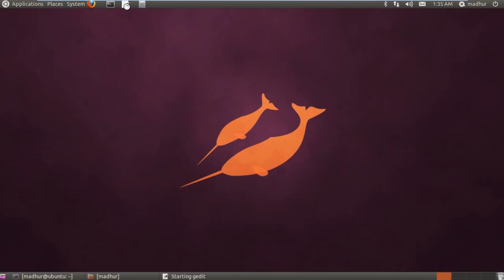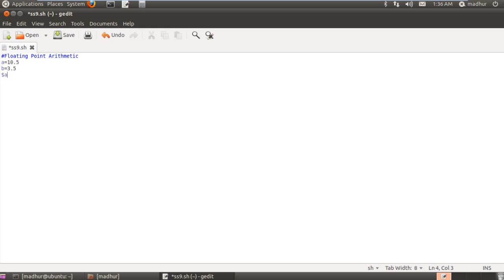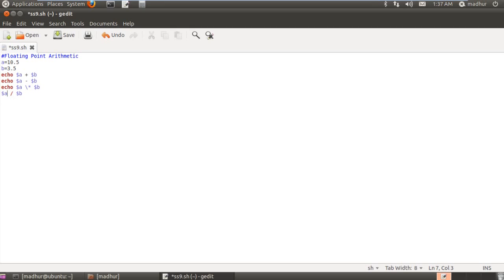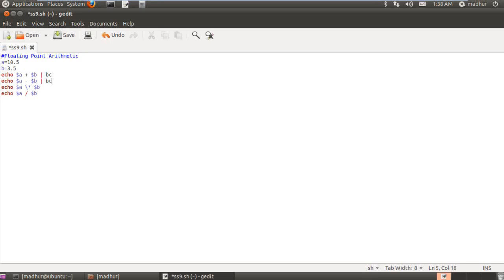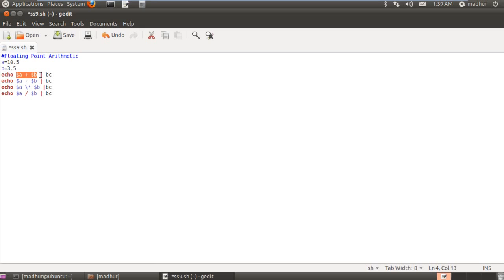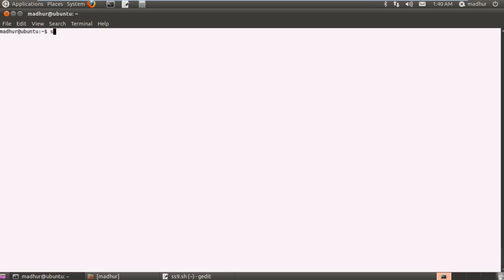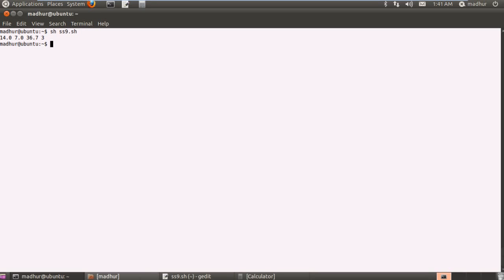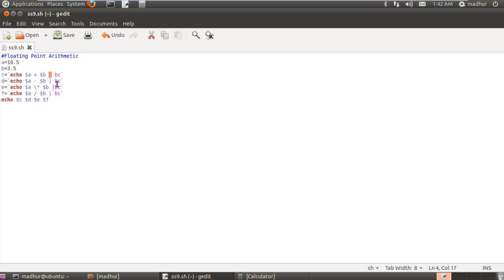25 Math On Real Numbers